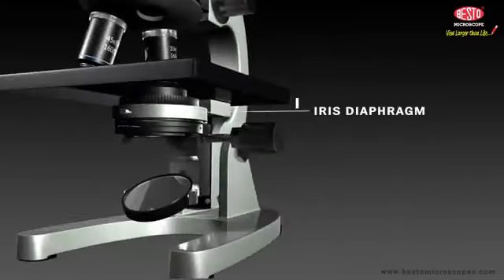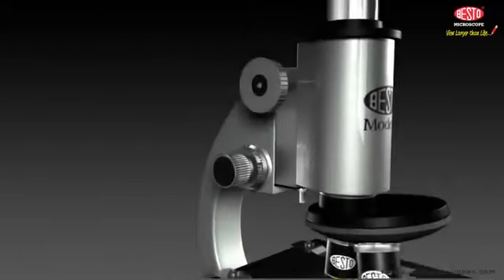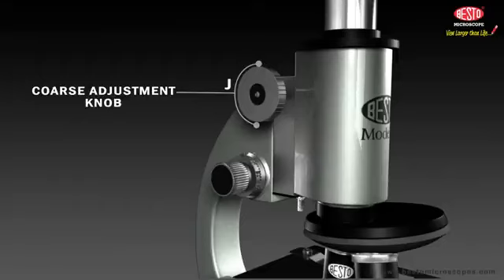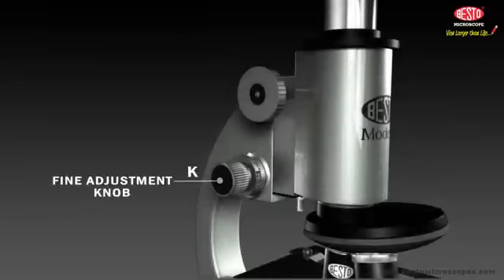MICROSCOPE KAISE KAM Krta hai. ❔ आईये एनिमिशन की मदद से देखते है । 🙄🙄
microscope